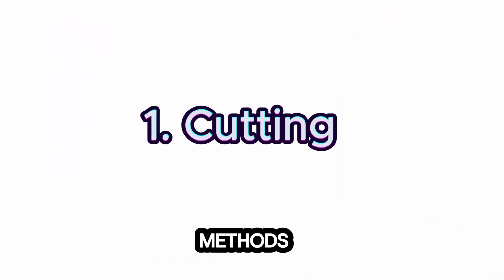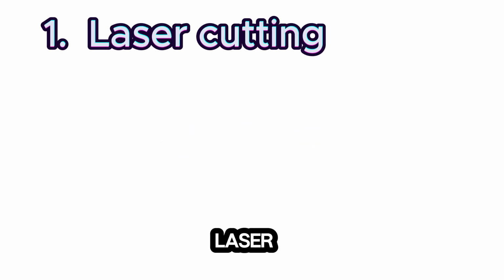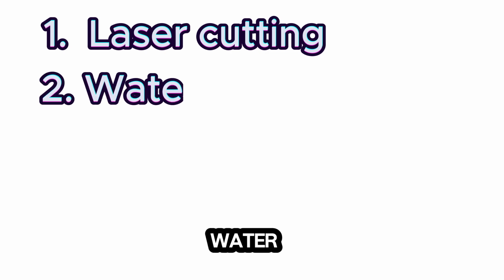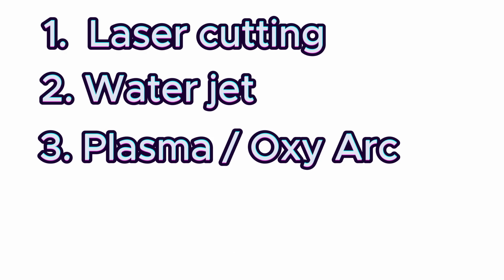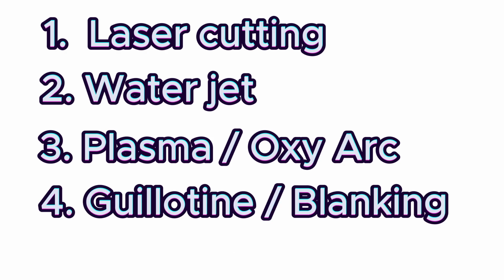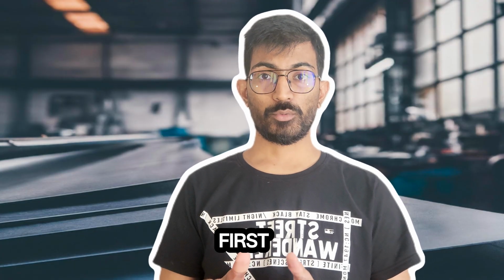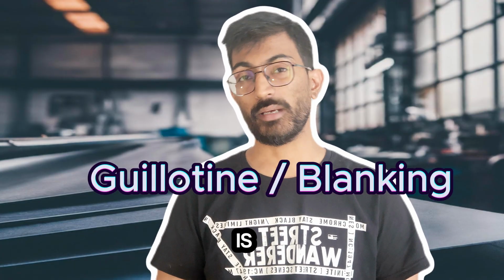Sheet metal Cutting methods Advantages and disadvantages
You will find the best video on choosing the right method for sheet metal cutting.
Interview questions like what are the sheet metal different method's advantages and disadvantages you will get answer in this video.
Understand waterjet cutting , laser cutting and plasma cutting method for advantages and disadvantages
Learn about the advantages and disadvantages of different sheet metal cutting methods in this informative video. Whether you're a DIY enthusiast or a professional fabricator, understanding the pros and cons of each method can help you choose the best one for your project.
Learn about the advantages and disadvantages of different sheet metal cutting methods in this informative video. Understanding the pros and cons of each method can help you choose the best one for your project.